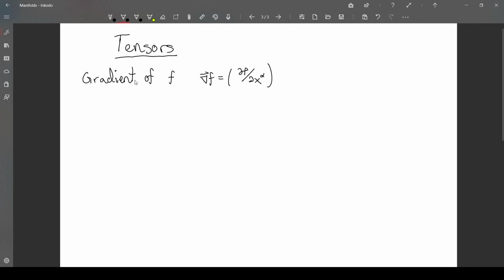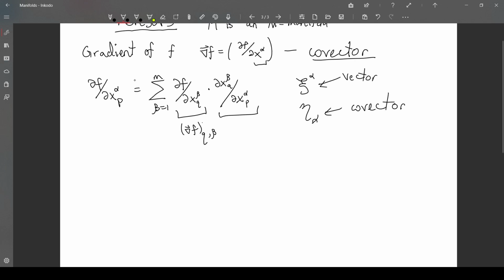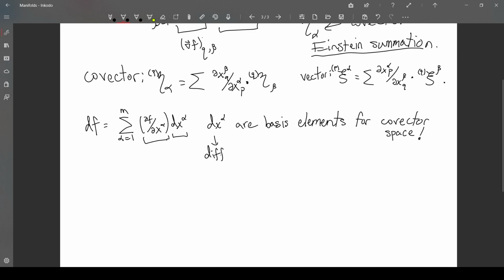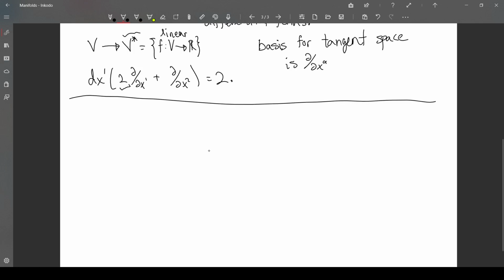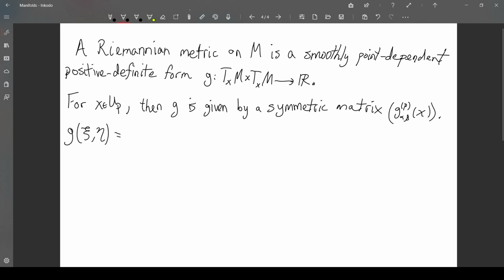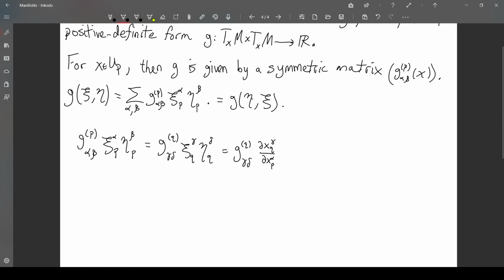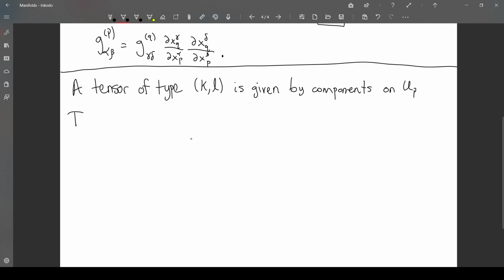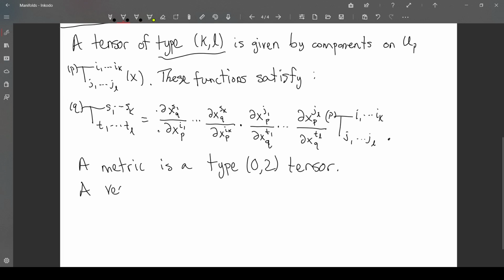Intro to Manifolds Part 6: Tensors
In this video we talk about tensors and differential forms. Swag.